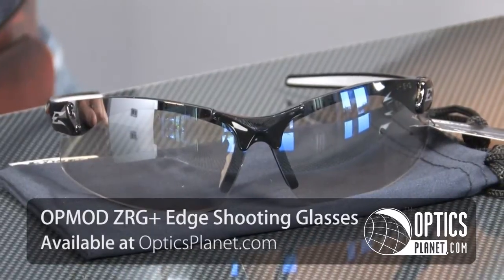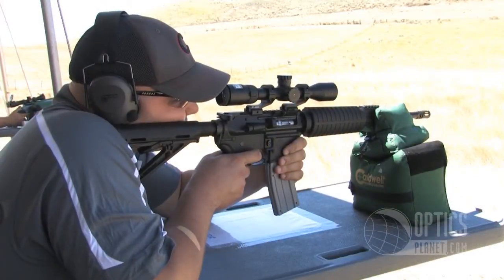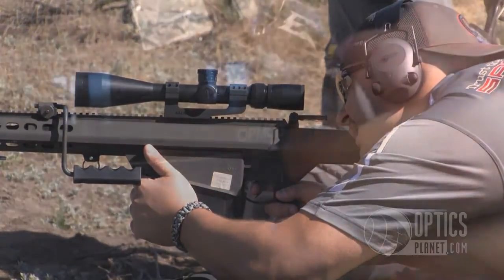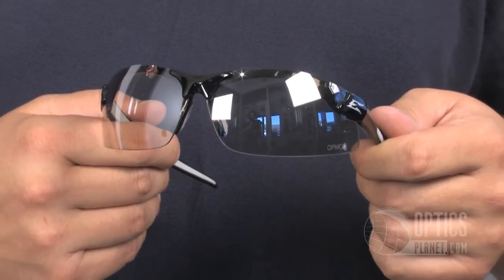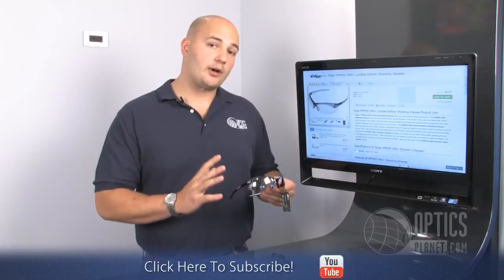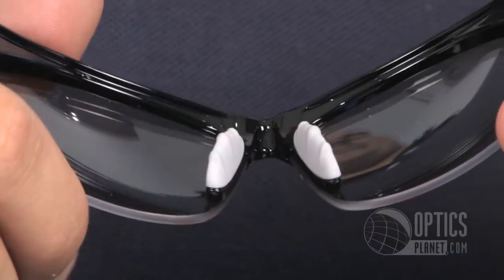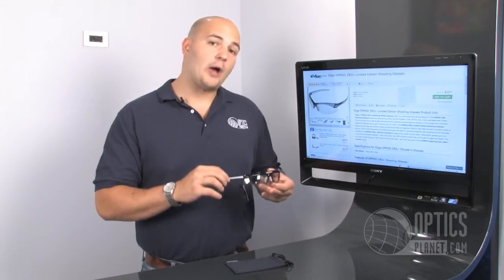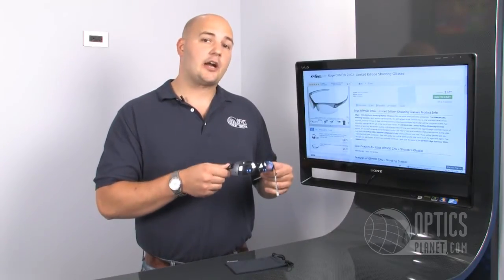OPMOD ZRG Edge Shooting Glasses - OpticsPlanet.com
Get your pair of OPMOD ZRG Edge Shooting Glasses ONLY at OpticsPlanet.com!

When it comes to shooting, safety always comes first, protect your eyes with the OPMOD ZRG Edge Shooting Glasses. The curved design gives you a full field of view and a low profile look while protecting your eyes from spent brass, elements, and any projecticles with great coverage. The OPMOD Shooting Glasses meet ANSI Z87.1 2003 safety standards and have an anti-scratch and anti-fog coating, giving you an all around great pair of shooting glasses!